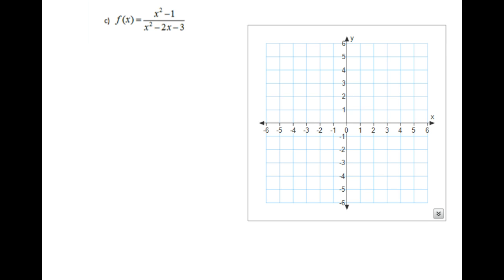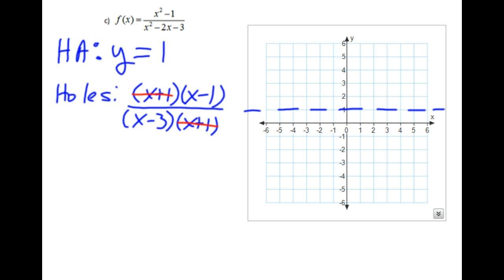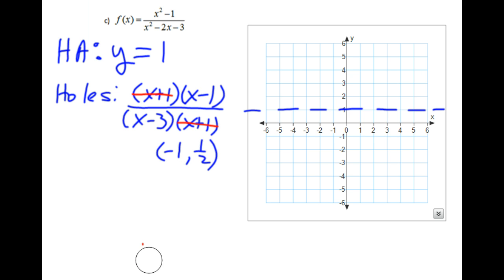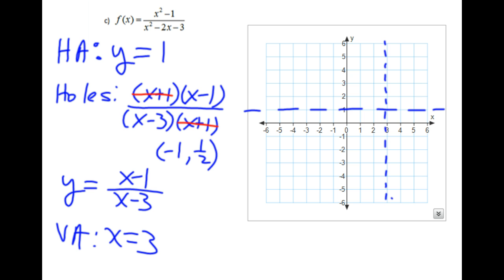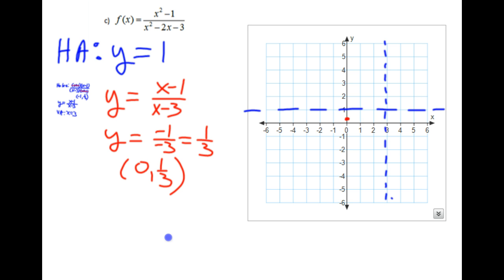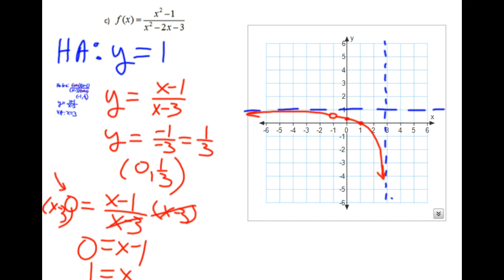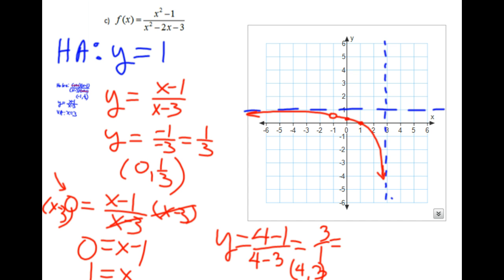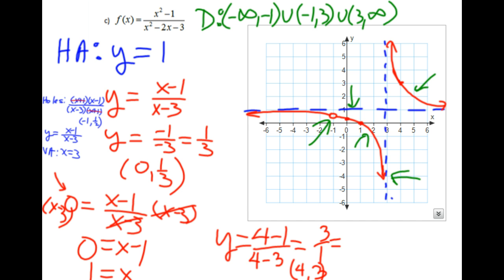Graphing Rational Functions